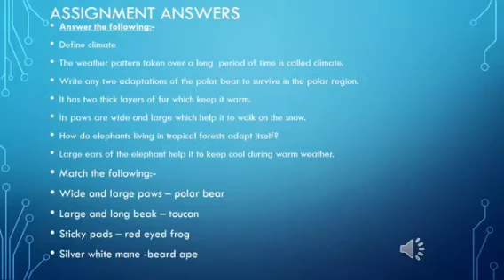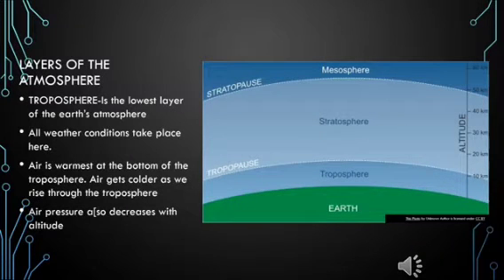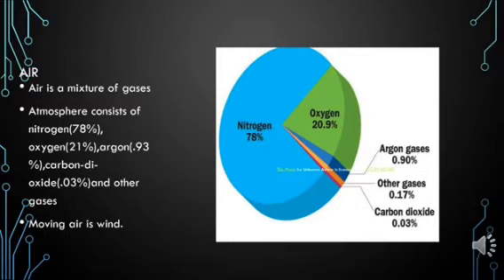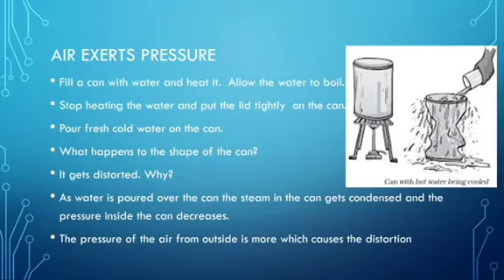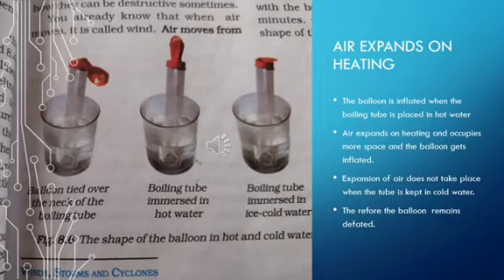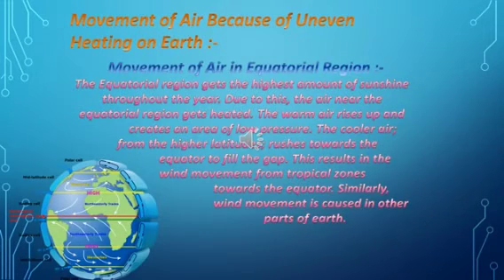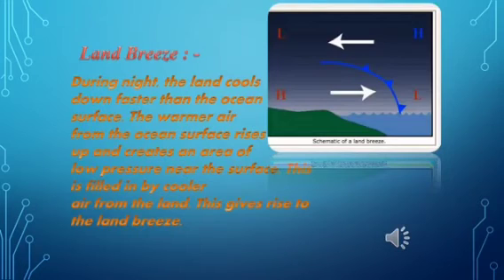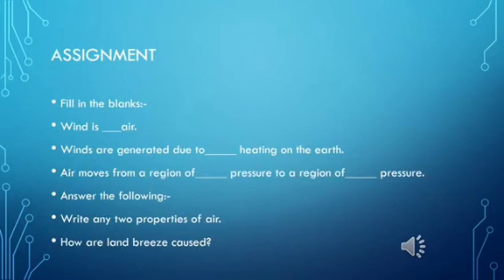SNVM VII STD SCIENCE L - 8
Winds, Storms, and Cyclones